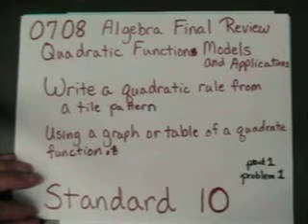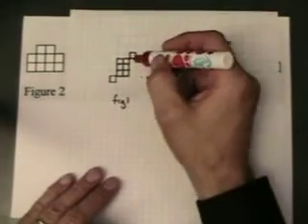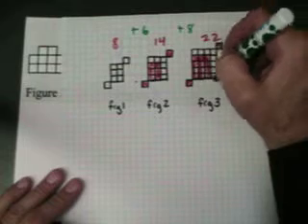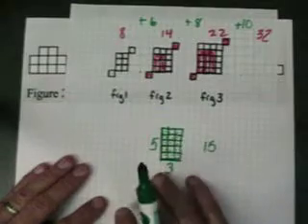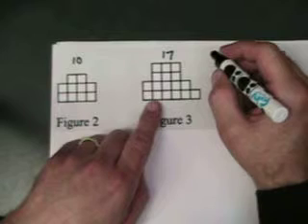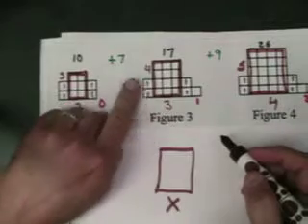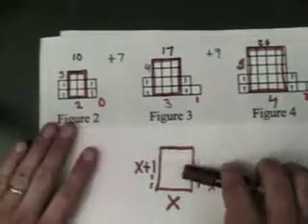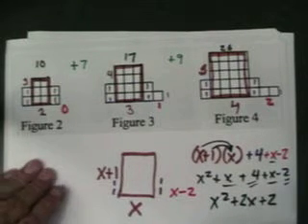Algebra Final Review Standard 10 part 1